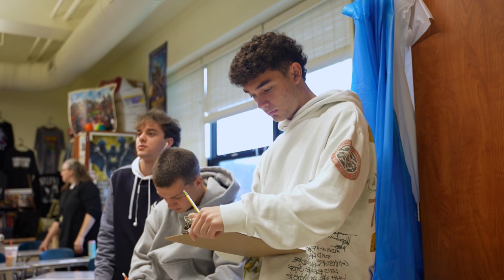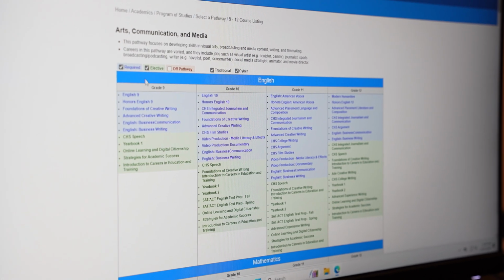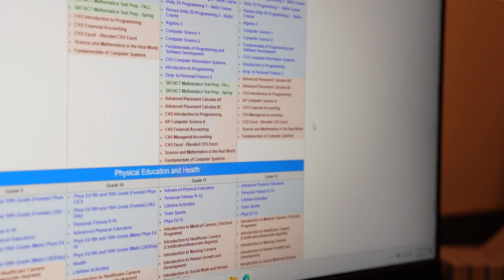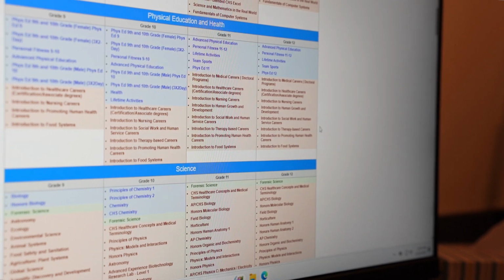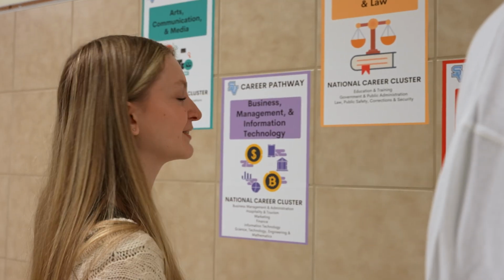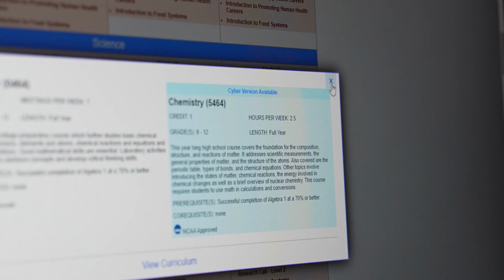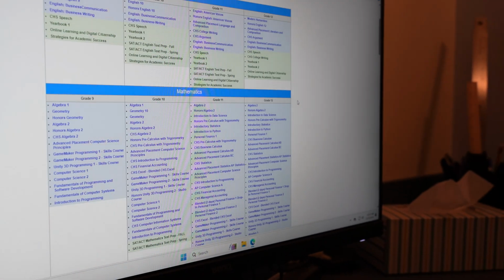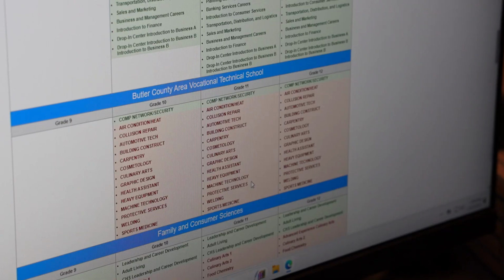Seneca Valley Program of Studies: Planning ahead made easy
Watch as Seneca Valley 2024 Senior Isaac Hixon walks us through the District’s Program of Studies (POS) for grades 9-12, how students can best utilize the POS website, register for classes and prepare their schedule for success!

In this video: Senior high principal Mr. Bob Ceh and school counselor Dr. Rebecca Rockey offer helpful tips and advice for students and parents getting ready to utilize the Program of Studies.

Film credit: Josh Veon/Orchard Eight Media